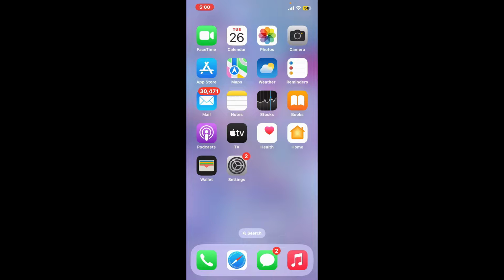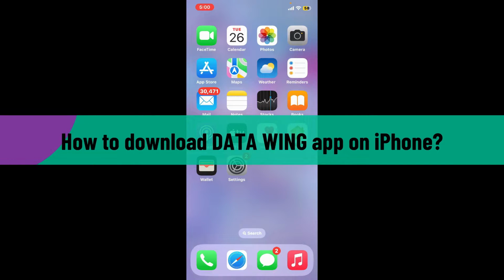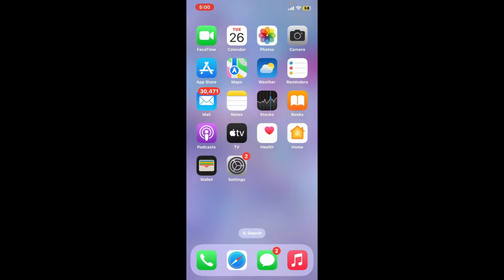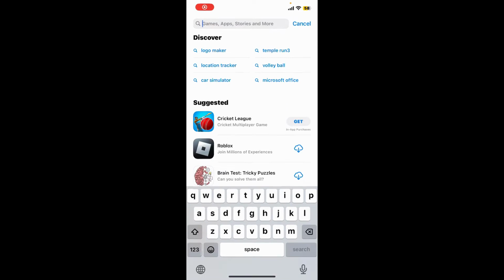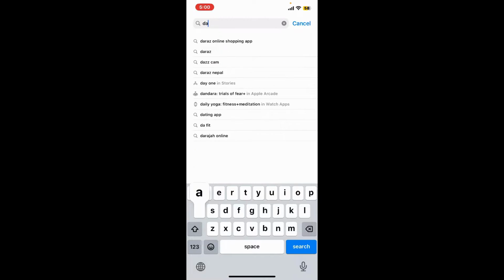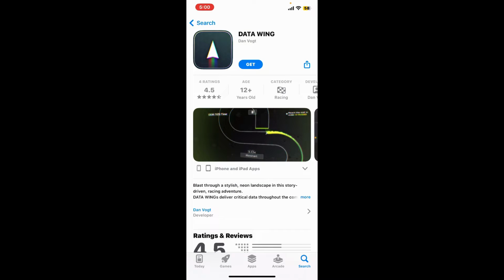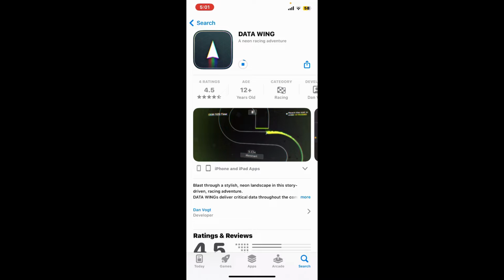How to Download & Install DATA WING on iPhone 2024?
Experience the adrenaline-fueled world of DATA WING on your iPhone! Follow this step-by-step tutorial to learn how to download and install the app swiftly. Embark on a thrilling journey through neon landscapes and challenging races. Watch now and kickstart your mobile gaming adventure!